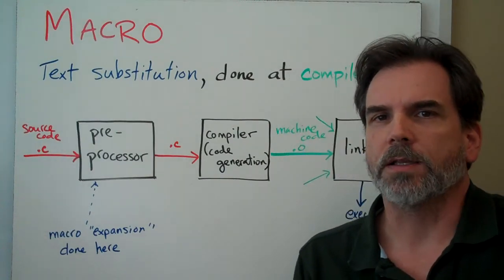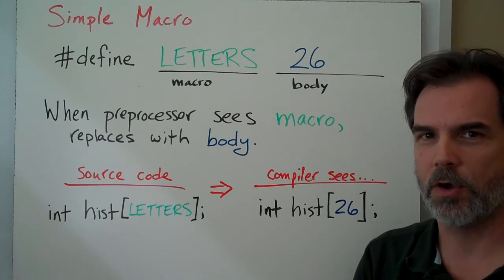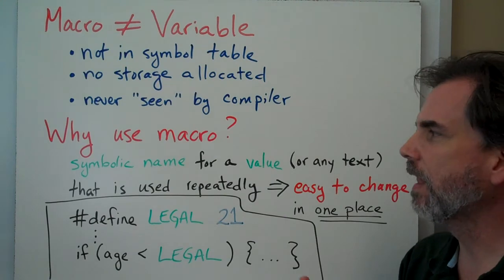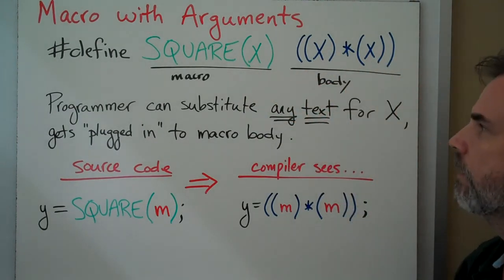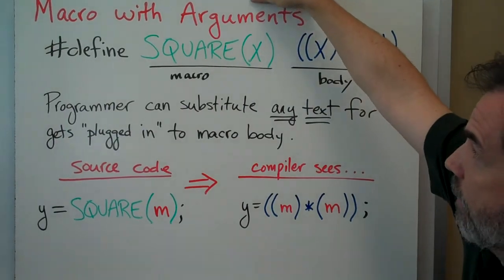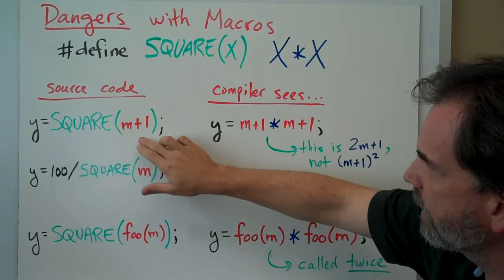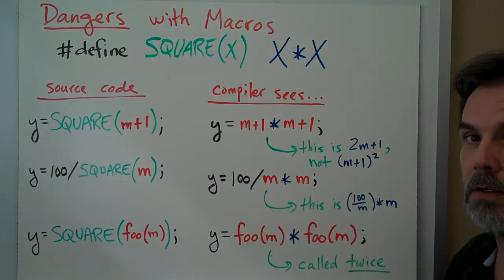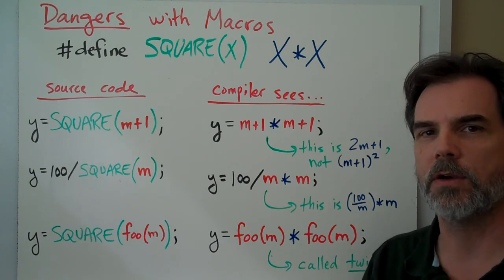ECE 209 - Macro